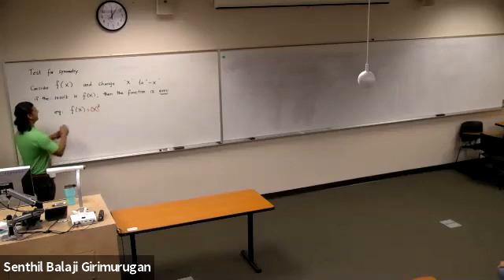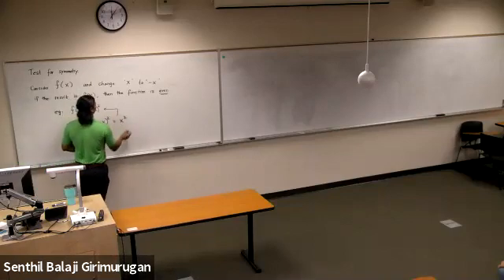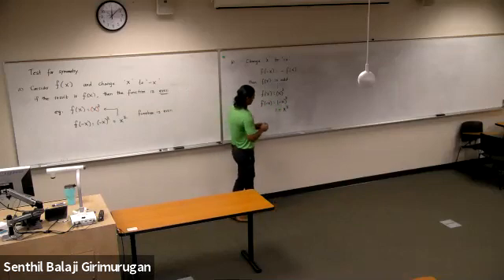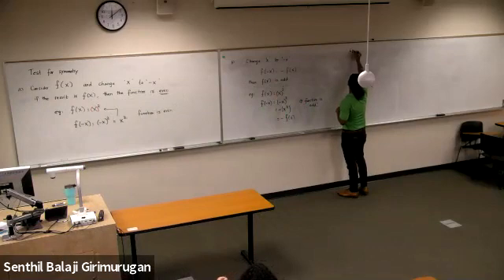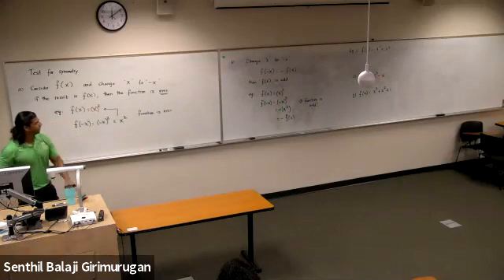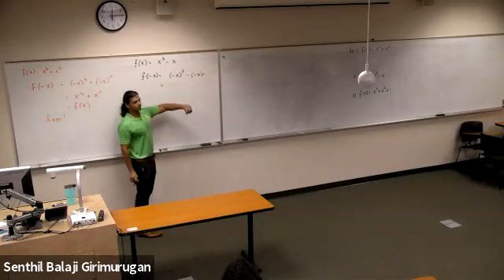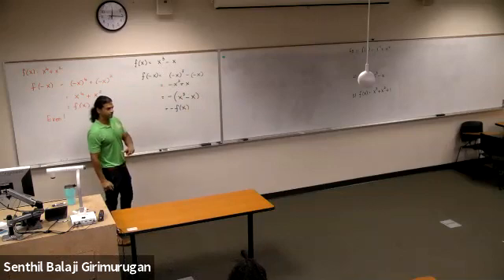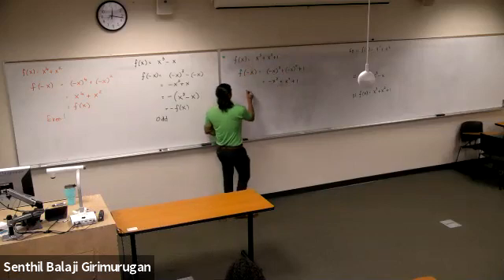Symmetry in Functions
Introduction to symmetry in functions with examples.